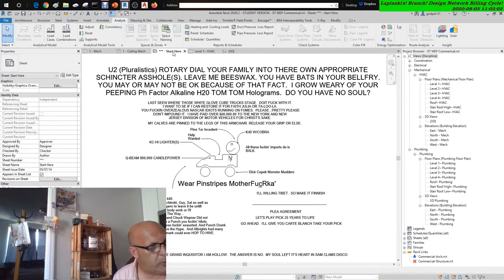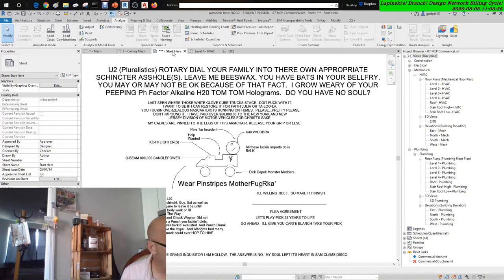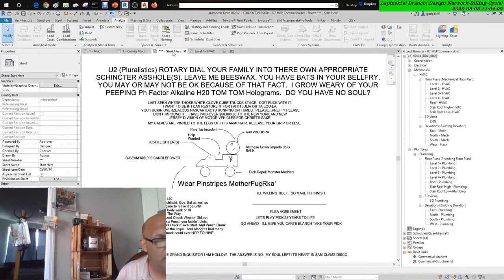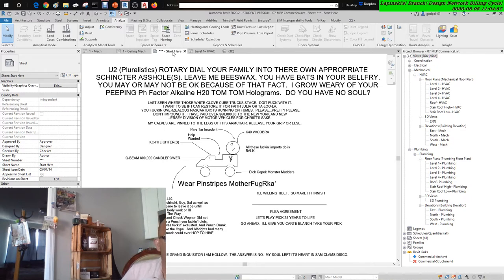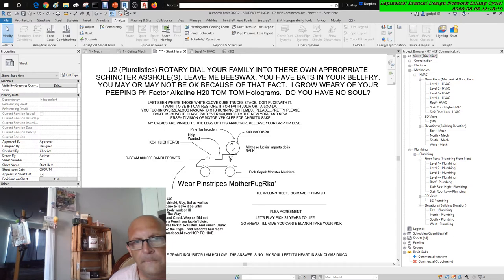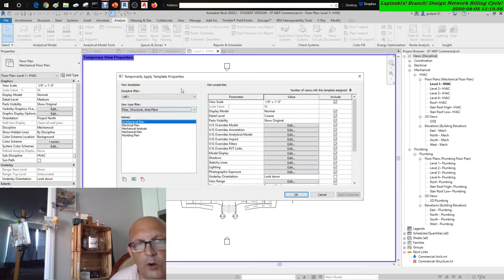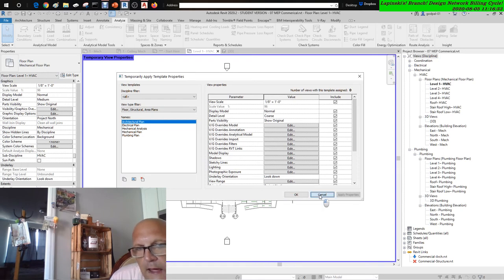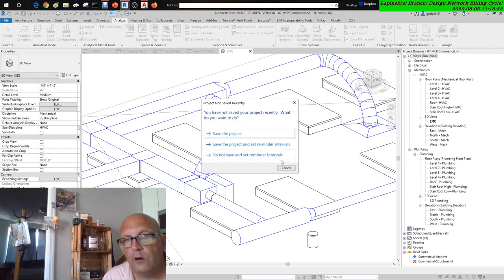Mastering REVIT MEP 666 Pulse Alkalinity PH Factor O2 Level Blood Pressure and Managing WRATH RUN!!